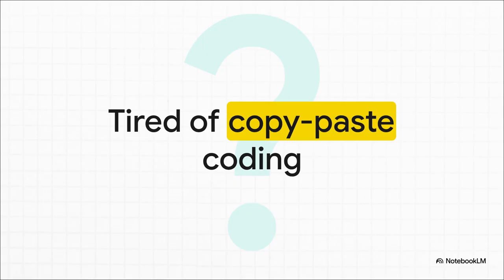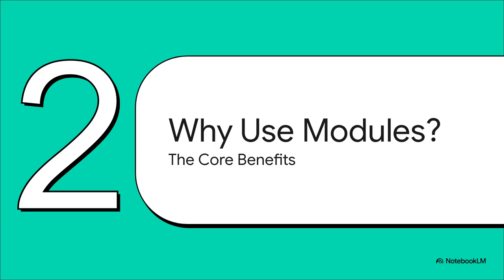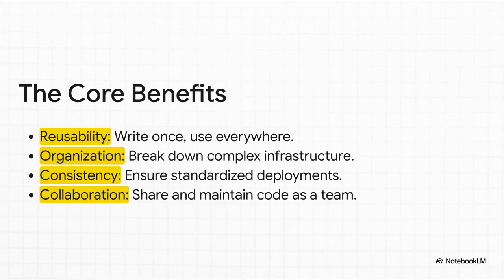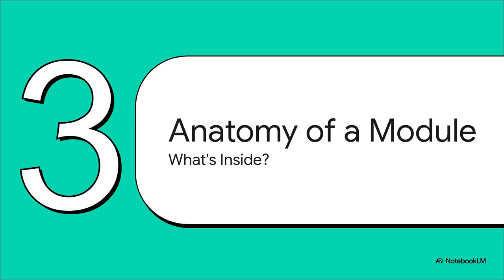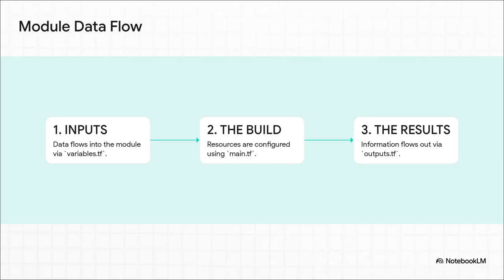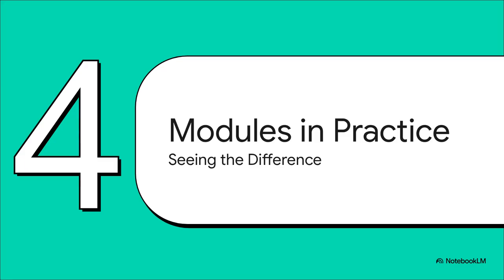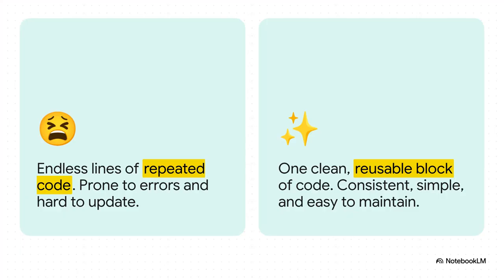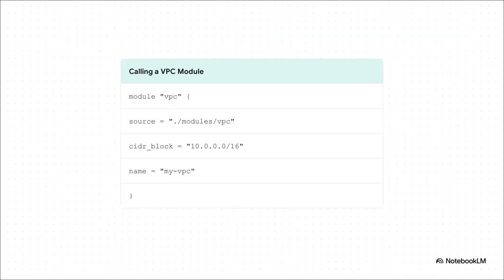Terraform Modules From Chaos to Control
🚀 Master Terraform Modules for Certification Success! 🎯

Learn how to transform chaotic infrastructure code into organized, reusable Terraform modules in this comprehensive tutorial. Perfect for Terraform Associate certification exam prep and real-world DevOps applications.

🔥 What You'll Learn:
✅ Terraform module fundamentals and best practices
✅ Converting messy code into clean, maintainable modules
✅ Module structure and organization strategies
✅ Variable management and output configuration
✅ Real-world examples for certification success
✅ Common mistakes to avoid in Terraform exams

💎 Perfect for:
• Terraform Associate certification candidates
• DevOps engineers improving infrastructure skills
• Cloud architects implementing Infrastructure as Code
• Anyone preparing for Terraform interviews
• Teams wanting to standardize their IaC practices

📚 Terraform Certification Resources:
• Practice exam questions and scenarios

⏰ Timestamps:
0:00 Introduction to Terraform Modules
1:15 Common Module Problems
2:30 Module Structure Best Practices
3:45 Hands-on Implementation
5:00 Certification Tips

👍 Like this video if it helped with your Terraform certification journey!
💬 Comment your certification questions below!

🎯 Ready to ace your Terraform certification? This tutorial provides the practical knowledge you need to succeed in both exams and real-world scenarios!